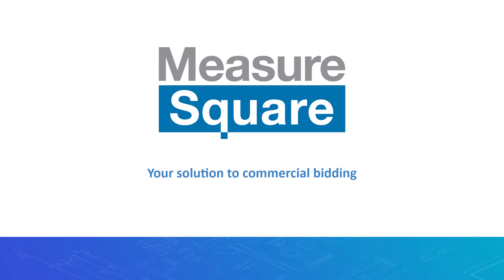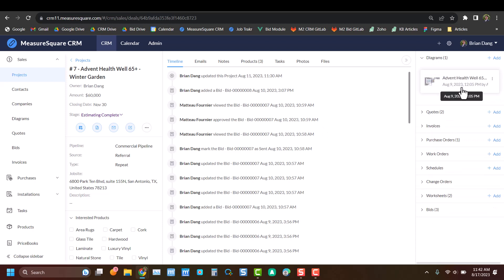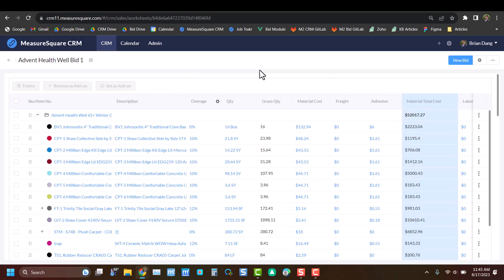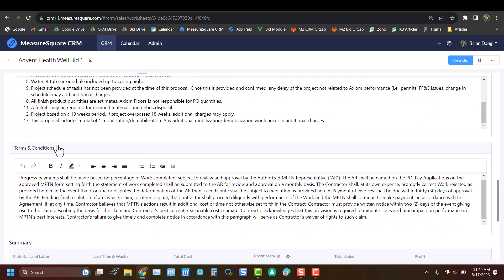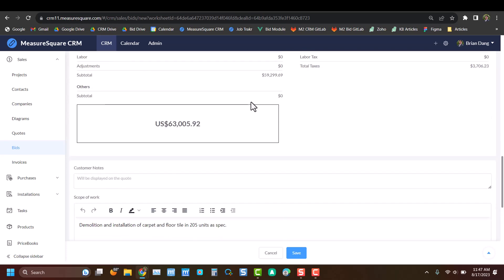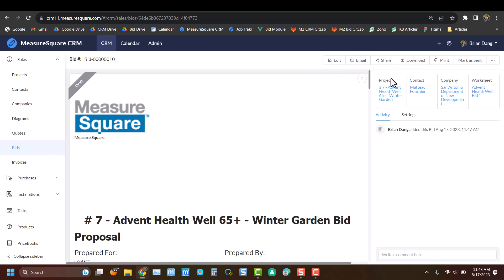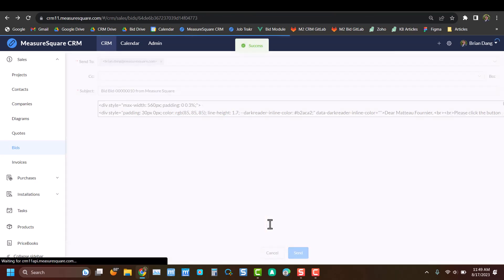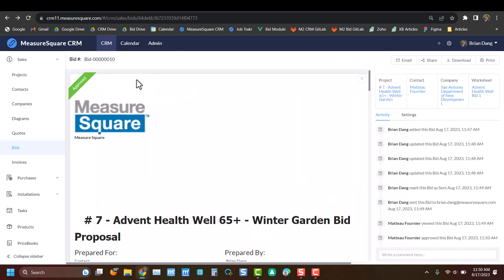How to Create and Edit Bids in MeasureSquare CRM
With our CRM Bid Editor, you can create, manage, and submit your bids using data pulled directly from our Takeoff Software. This eliminates the need for switching between multiple programs like document editors, spreadsheets, and pdf editors. This creates a single space to handle all your bid work once you’ve finished estimating in MeasureSquare. With our simplified workflows, you'll be able to send out more winning bids in less time.

0:20 Getting Started
0:38 Takeoff
0:59 Worksheet
2:00 Bid Editor
2:30 Bid View
3:22 Emailing
4:12 Closing Statement